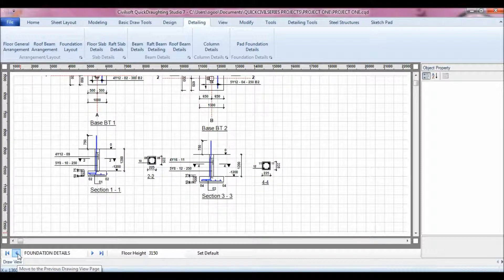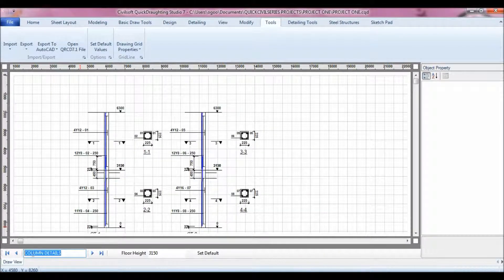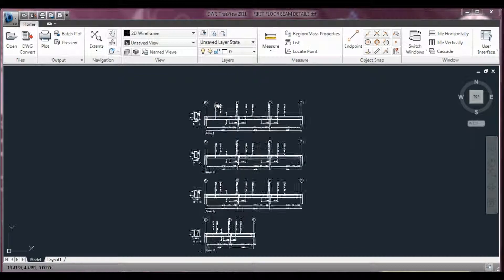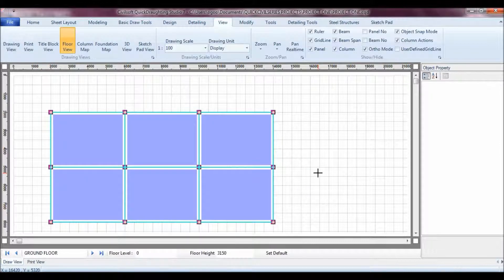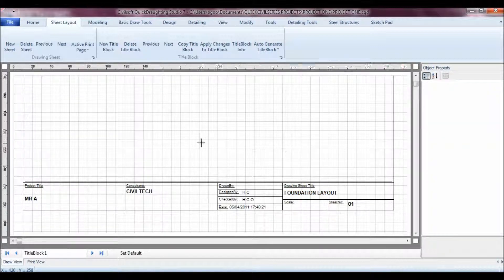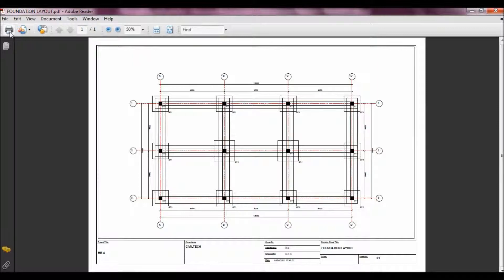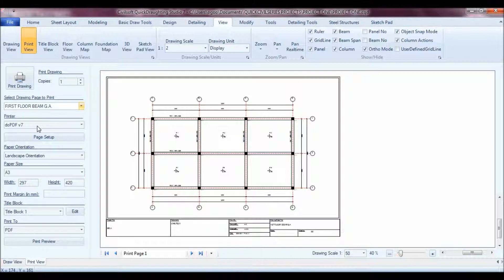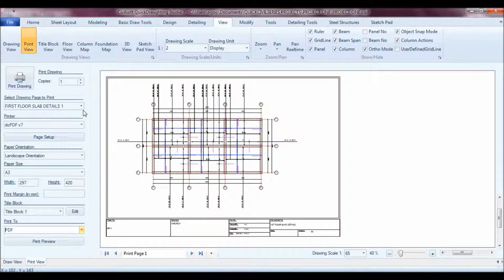QuickStructure Tutorial 5 - Export-Printing Drawing.wmv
Printing and Exporting drawing

- Creating Title Block
- Printing Drawing
- Export to AutoCAD DXF